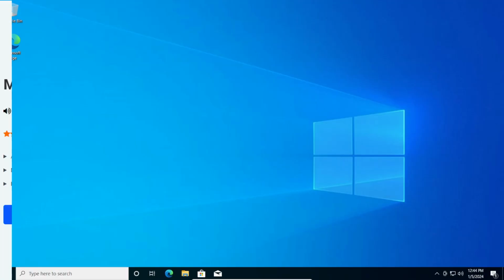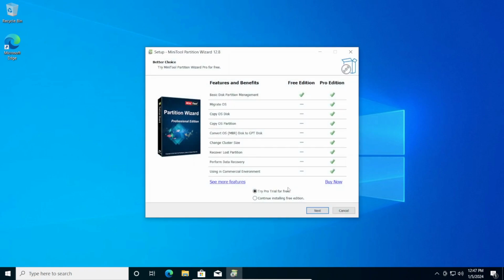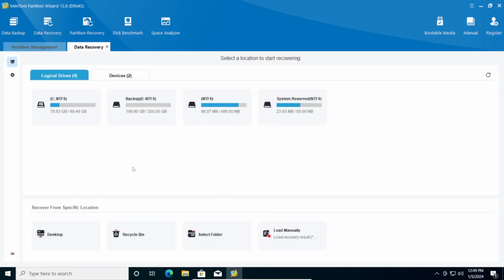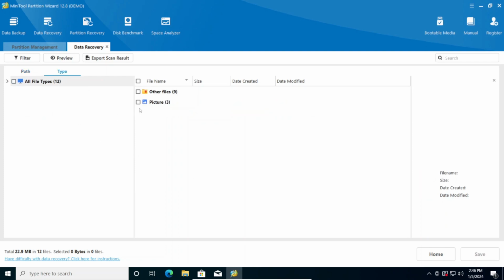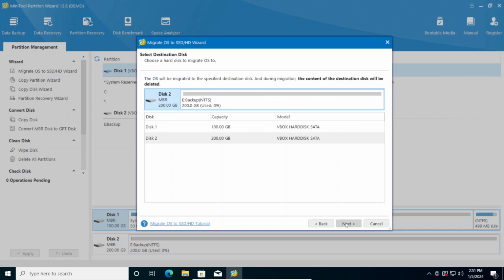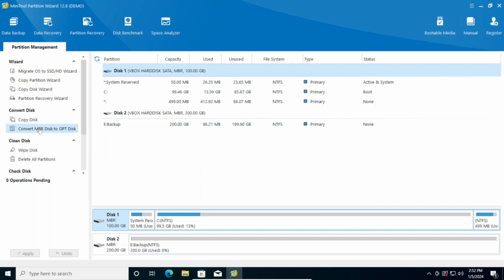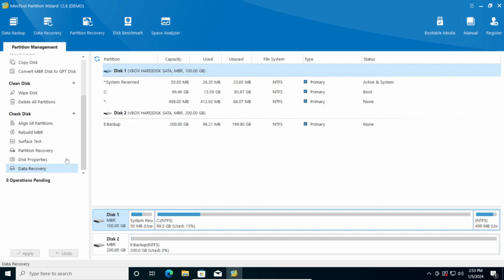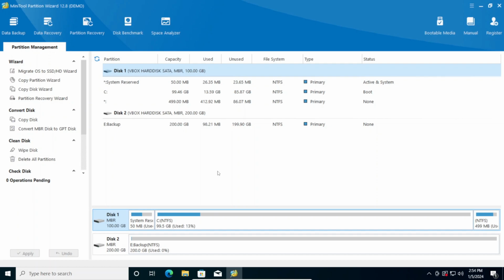The BEST Partition Recovery Software in 2024 | MiniTool Partition Wizard 12.8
In today's video, I will be installing and reviewing the all in one partition recovery tool, MiniTool Partition Wizard version 12.8.

MiniTool Partition 12.8 presents you with a user-friendly interface, allowing quick navigation to it's great features. Some of the core features that MiniTool Partition Wizard 12.8 comes with are Disk Copy & OS Migration. With this tool, you are able to either copy over your operating system only to another drive, or copy your entire drive 1:1 to another drive. This could be useful if you are upgrading from an old HDD to an SSD or NVME drive.

Next comes Partition Recovery. This tool allows you to recover deleted partitions in drives. This comes in handy incase for example you are using the command prompt in Windows PE and you accidently wipe all the partitions on your drive. This utility will bring back those deleted partitions exactly as they were before they got deleted.

Then we have data recovery. Accidently deleted some important files on your computer? Well this utility will bring those deleted files back. In this app there is a dedicated Data Recovery module that allows users to recover deleted/lost files on their PC. It can recover removed files from the Recycle Bin, formatted drives, system crashes, virus attacks, and much more.

Lastly, we have the Change Cluster Size tool. With this utility, you are able to change the cluster size to optimize disk performance as well as storage efficiency. This can be useful especially when dealing with larger files and apps that require certain cluster sizes.

MiniTool Partition Wizard 12.8 comes with many great features, but it can do even more things like converting disks from MBR to GPT, wiping drives, formatting partitions, performing disk benchmarks, creating partitions, extending partitions, and even merging partitions.

TIMESTAMPS
1. Intro 0:00
2. Installing The App 0:10
3. Data Recovery Demo 1:22
4. Migrating OS To A New Drive Demo 2:57
5. Overview Of The Rest Of The Features 4:11
6. Conclusion 5:40